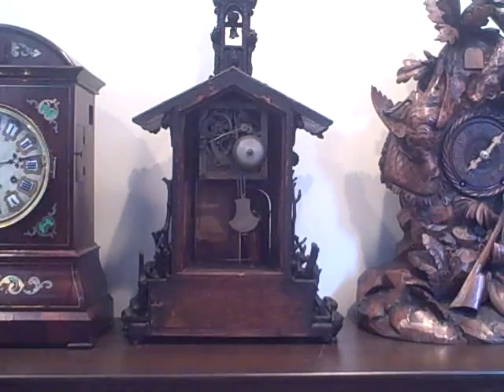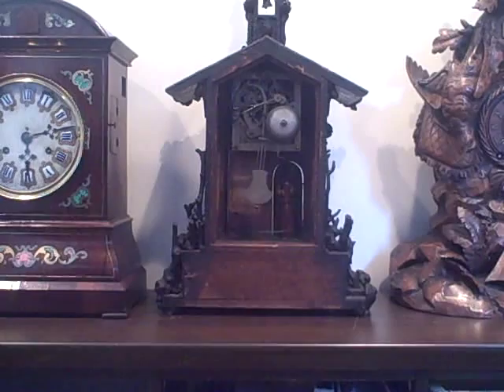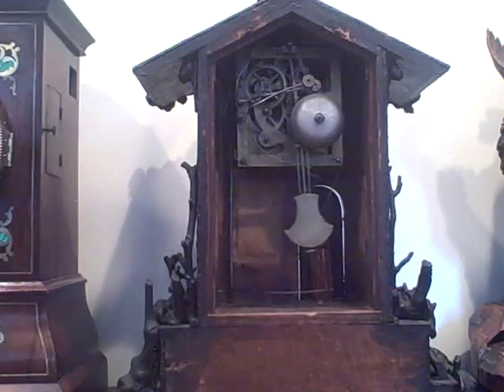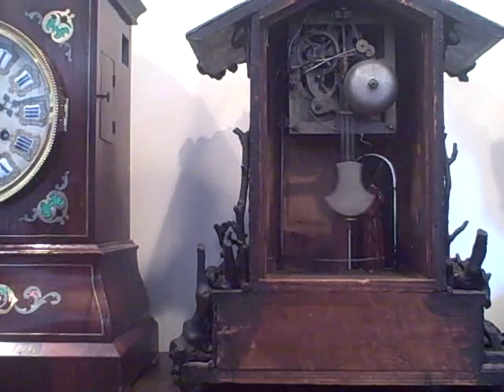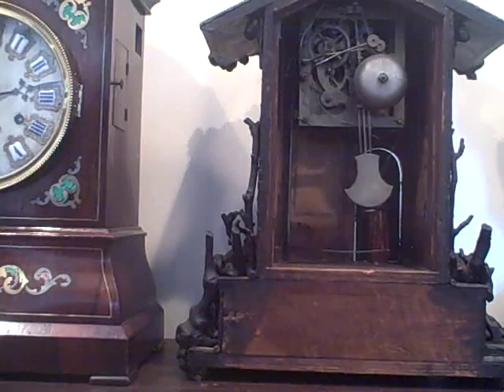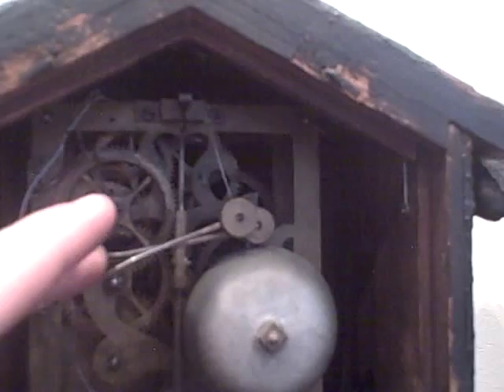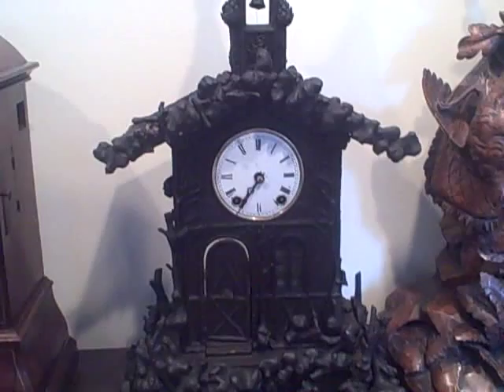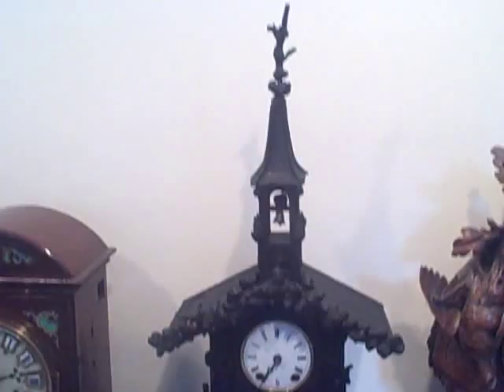How it works: A Rare Black Forest Monk Clock Automaton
This is a rare Black Forest clock with Monk automata. The monk appears at the top of each hour behind the two double doors. As the clock strikes the bell located on the back of the movement with two hammers... the monks arms pull a rope and the small bell in the upper tower tolls. The case on this clock is made from roots, bark, pine cones and other organic material... a true work of folk art.